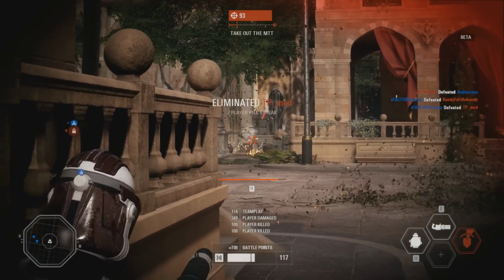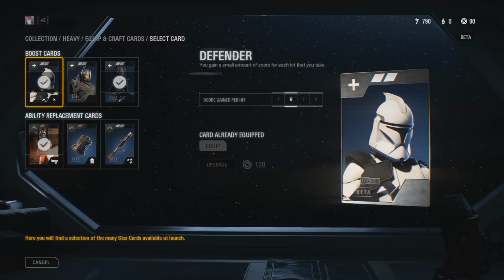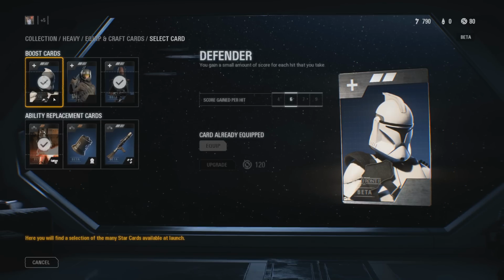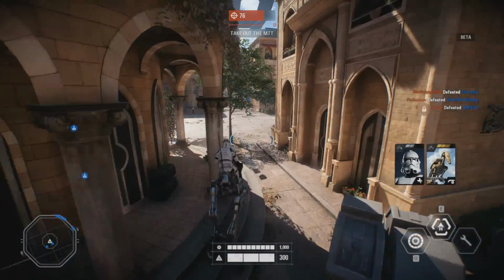HOW TO AT-RT - Star Wars Battlefront II Beta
The AT-RT is a destructive force in Galactic Assault on Theed, but if you show it the luxuries of the Palace it will do most of the work for you. Enjoy some tips and tricks for the AT-RT for Star Wars Battlefront II.